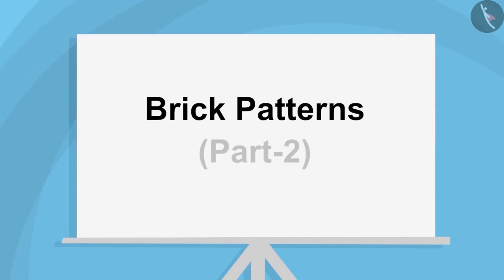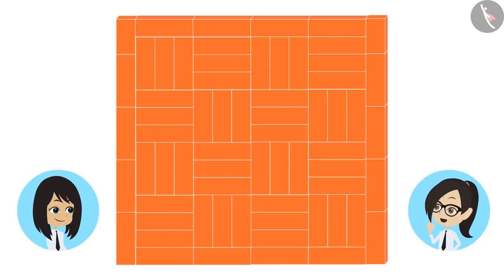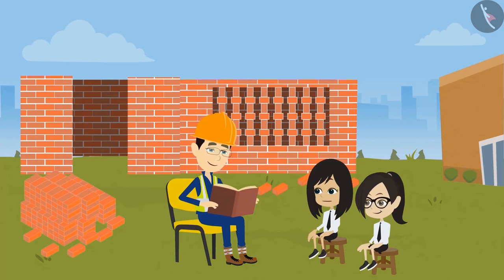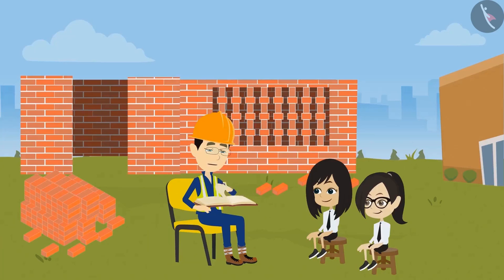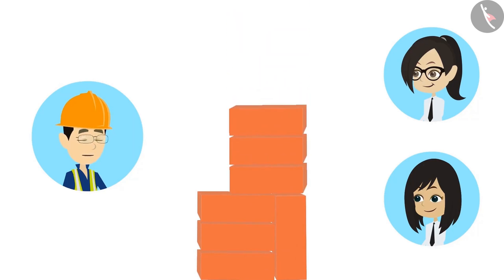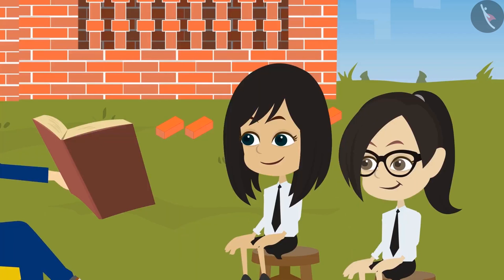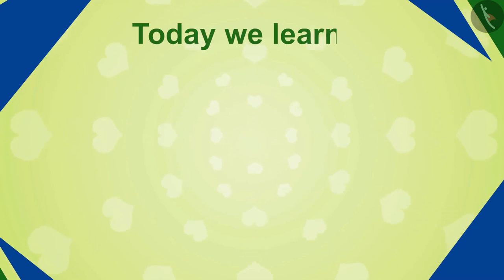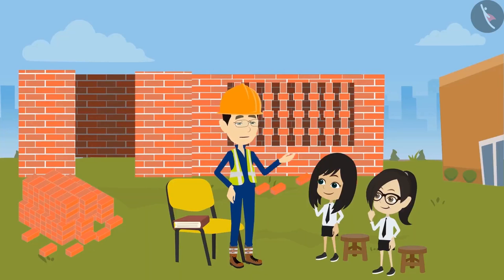Class 4 Maths Chapter 1 'Building With Bricks' (Part 2) cbse ncert